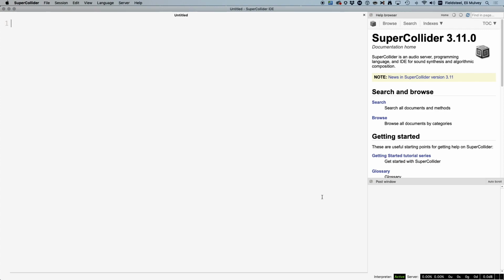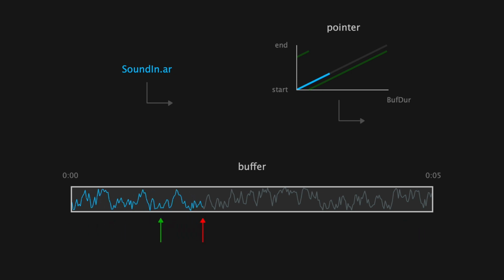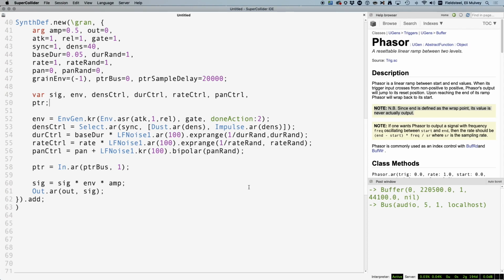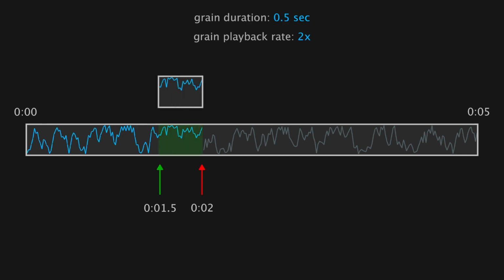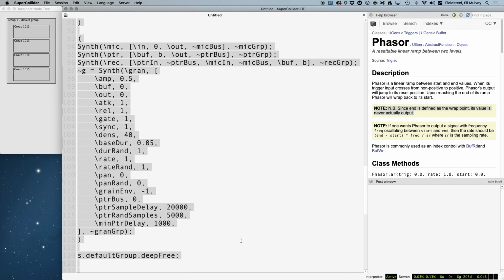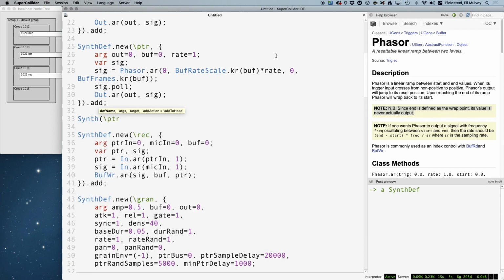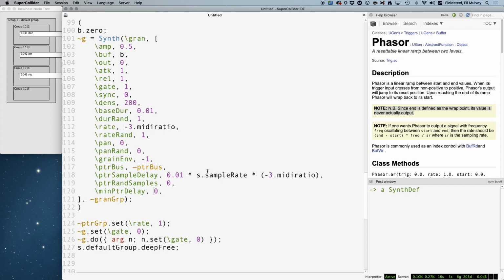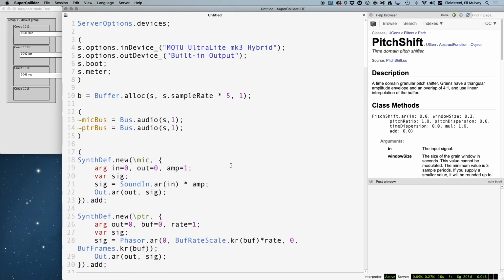SuperCollider Tutorial: 26. Granular Synthesis, Part II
A continuation of granular synthesis techniques from the previous video, with a focus on live granular effects.

1:04 Comparison of GrainIn vs. GrainBuf
2:54 A visual overview of live granulation
6:13 Coding setup: Buffer, Busses, SynthDefs
14:13 A visual overview of grain duration vs. grain playback rate
17:31 Node initialization: Groups and Synths
19:45 A simple live granulator example
21:21 Live granulator example #2 (pointer randomness)
21:56 Live granulator example #3 (pitch/pan randomness)
22:30 Live granulator example #4 (multiple grain pointers)
24:35 Live granulator example #5 (granular freeze effect)
26:57 Live granulator example #6 (live harmonizer effect)